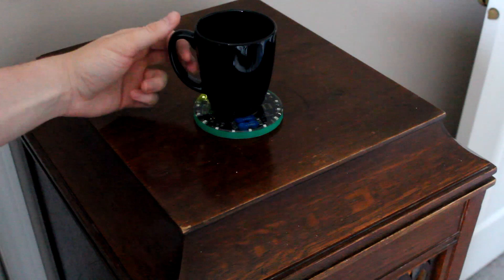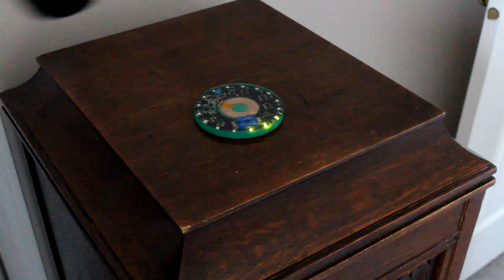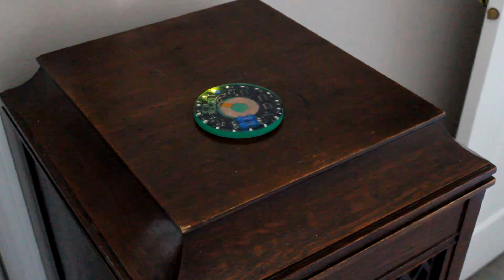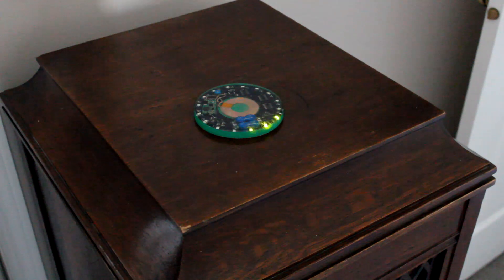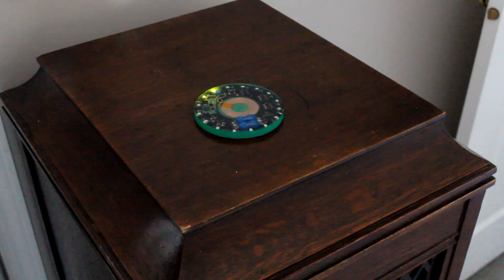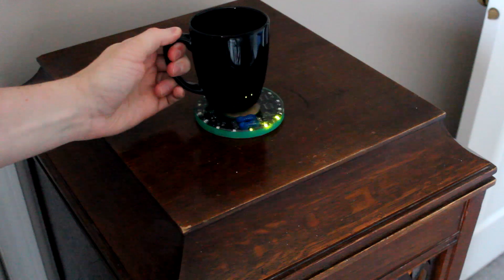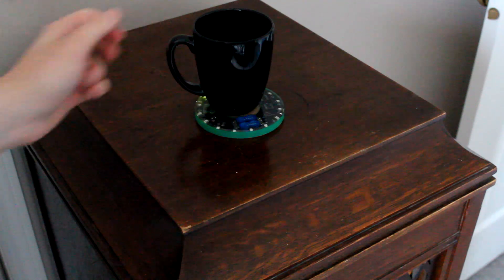LED Coaster - Wireless/Batteryless REV0 - HackadayPrize